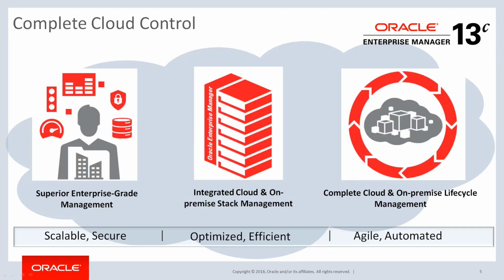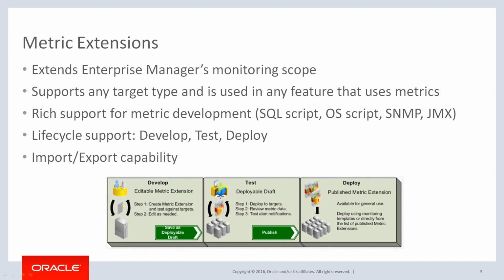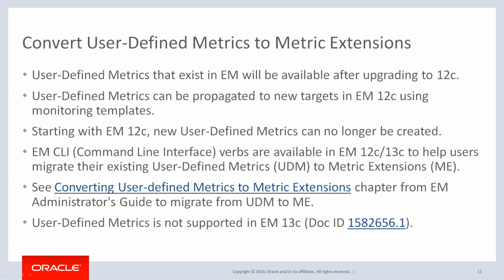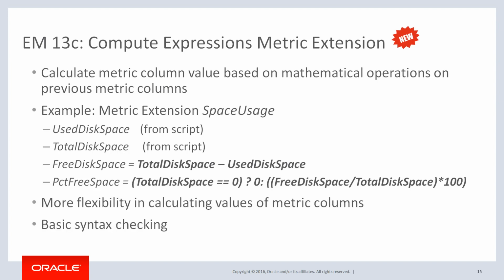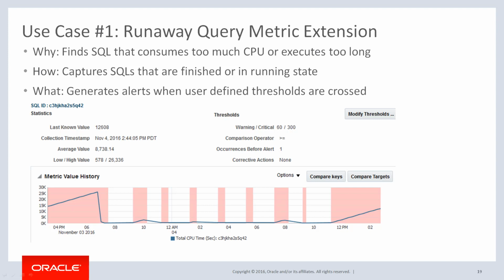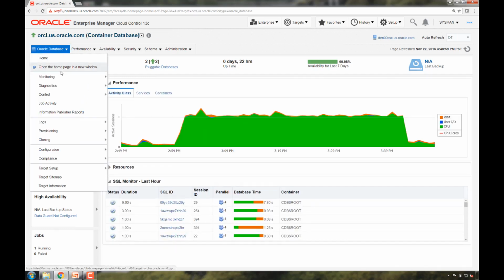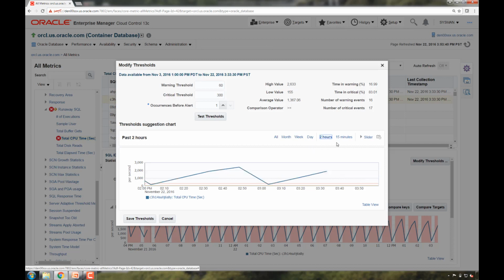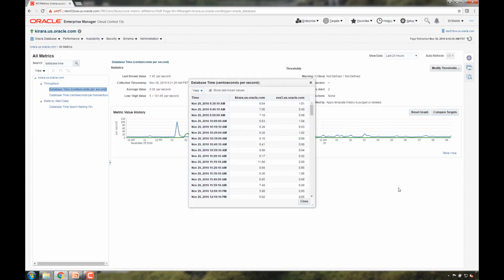Enterprise Manager Metric Extensions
Metric extensions provide you with the ability to extend Oracle's monitoring capabilities to monitor conditions specific to your IT environment. This provides you with a comprehensive view of your environment. Furthermore, metric extensions allow you to simplify your IT organization's operational processes by leveraging Enterprise Manager as the single central monitoring tool for your entire datacenter instead of relying on other monitoring tools to provide this supplementary monitoring.